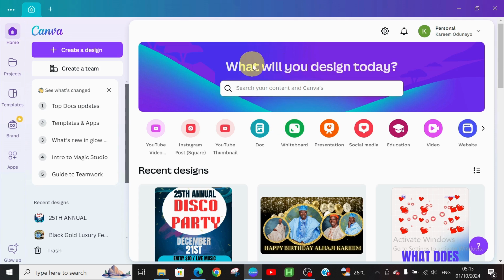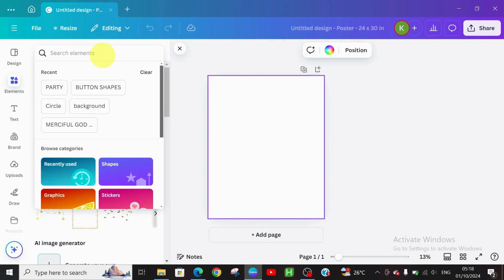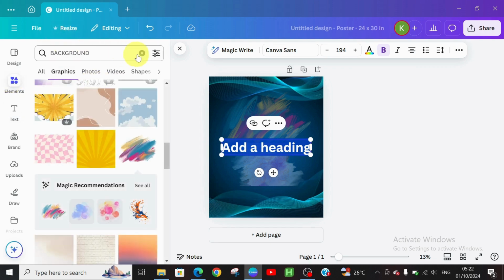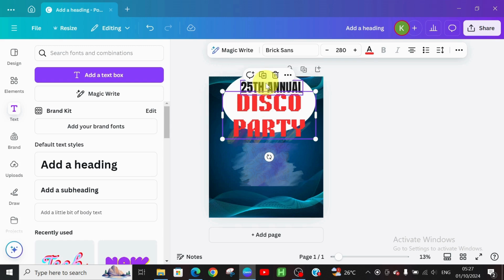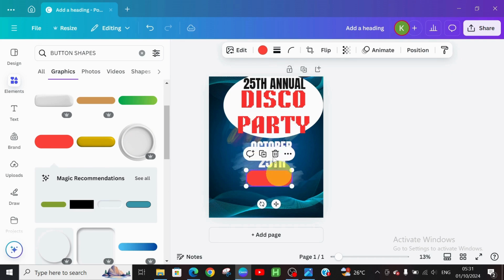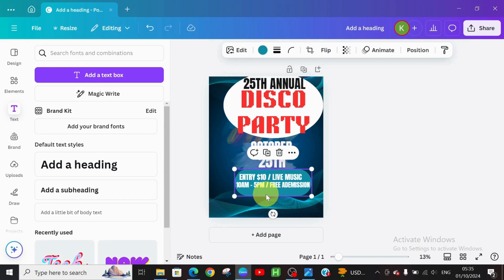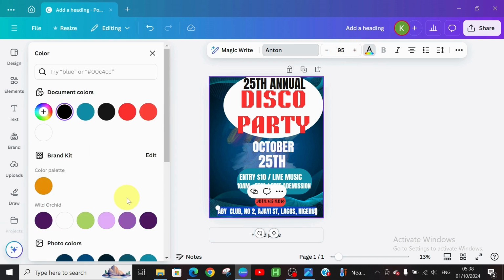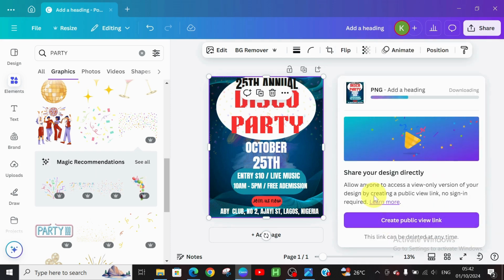How to make a poster in canva; FROM THE SCRATCH, A DETAILED TUTORIAL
In this tutorial, I'll show you how to design a professional poster from scratch using Canva! Whether you're promoting an event, launching a product, or simply want to improve your design skills, this video will guide you through every step. 💡

We’ll cover:

Choosing the right poster size
Adding backgrounds, text, and images
Customizing layouts and branding
Tips for making your poster eye-catching and effective
No design experience? No worries! Canva’s beginner-friendly interface makes it easy for anyone to create stunning posters in minutes.

Watch now and learn how to bring your ideas to life!